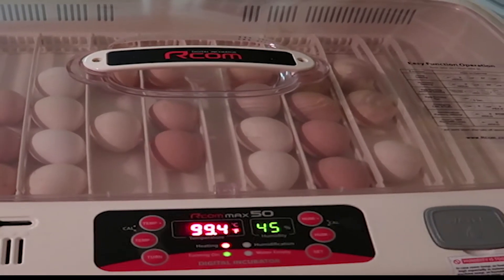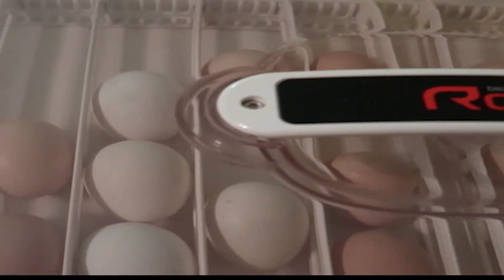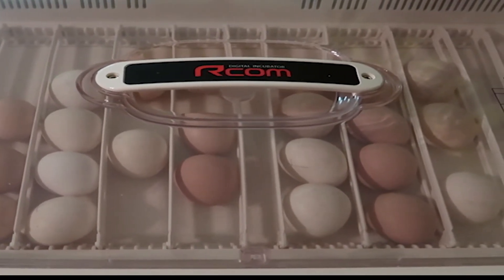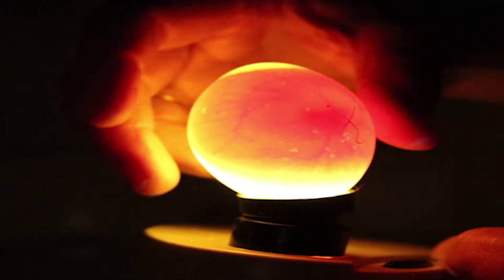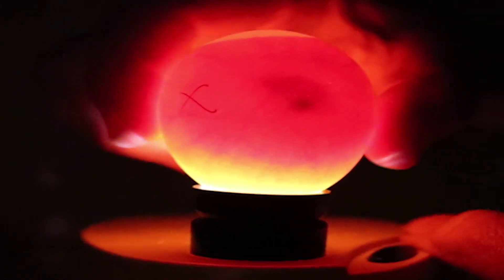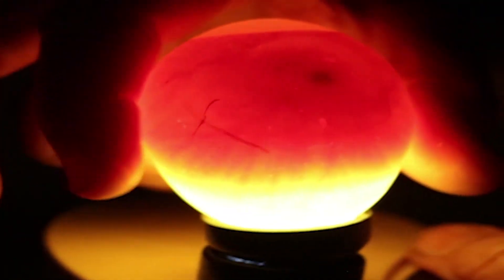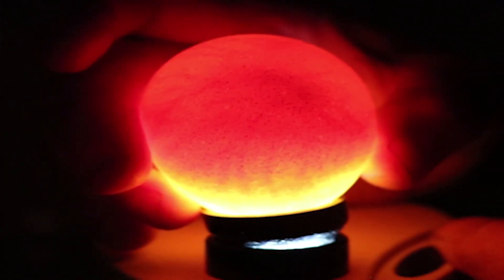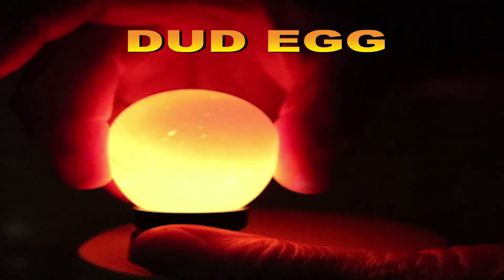Incubating Chicken Eggs and Candling.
We are incubating some chicks and after 7 days are checking the eggs for viable birds.  These are American Bresse and Bresse Crosses.  Two were infertile out of 23.  Not to bad and will keep you all updated.
CLICK SHOW MORE for Great Stuff & Resources!

Our Favorite Books:
Storey's Guide to Raising Chickens
Backyard Chickens- Beyond Basics
Stress Free Chicken Tractor Plans
The Market Gardener
The Urban Farmer
Ball Complete Book to home Preserving
Storey's Guide to Dairy Goats
Merck Veterinary Manual
Goat Medicine